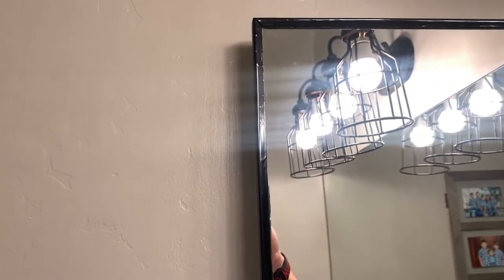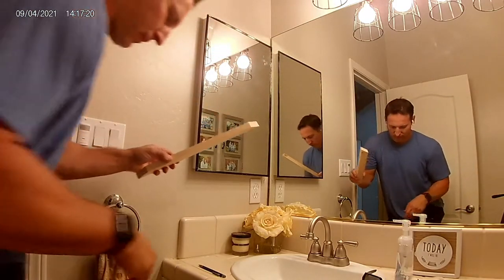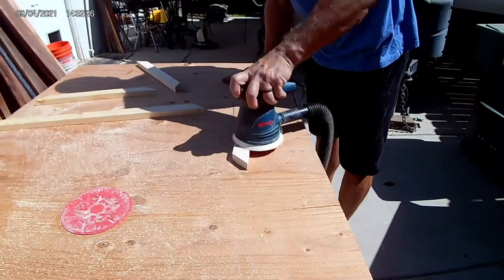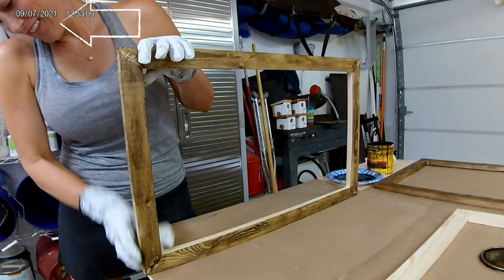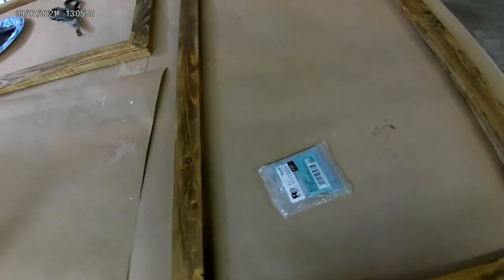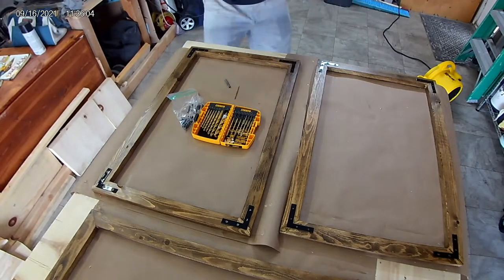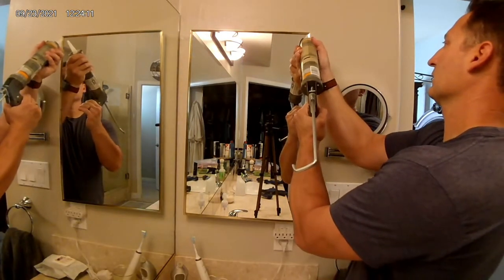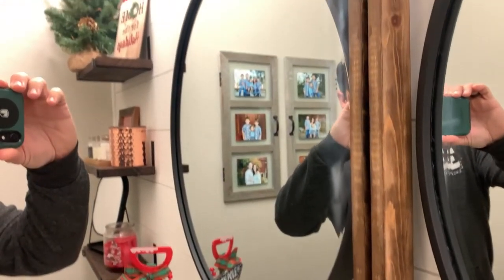DIY Medicine Cabinet Rustic Wood Frame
Average Joes Jim's Home Projects does projects and maintenance at home that even an Average Joe can accomplish.  In todays episode, Jim and Heather build some rustic wood frames for all three medicine cabinets in their house.  It was a fun project and working together, they were able to make it look great.  Any purchases made through the links help support Jim and the channel with a percentage kickback.

Minwax wood stain (Jacobean)
Minwax Polycrylic Protective Finish
Electric Sander
Electric Sander Sandpaper
Flat Corner Brackets
Wood Glue
Gorilla Construction Adhesive
Caulking Gun
Construction Clamps